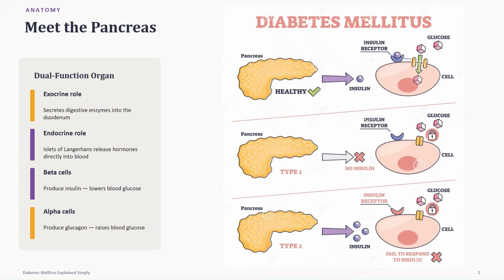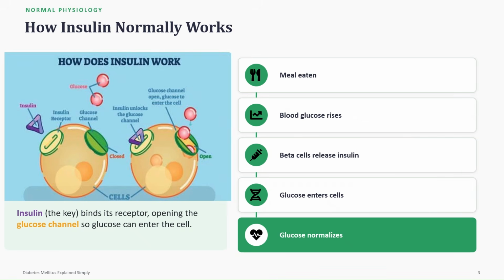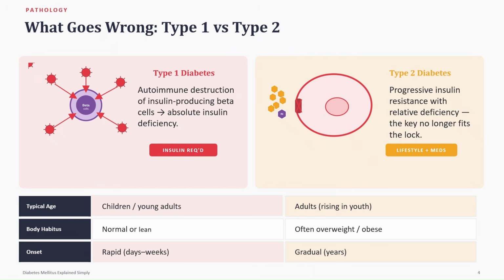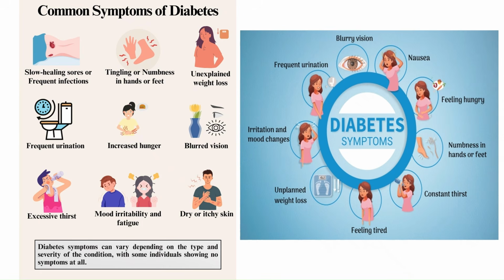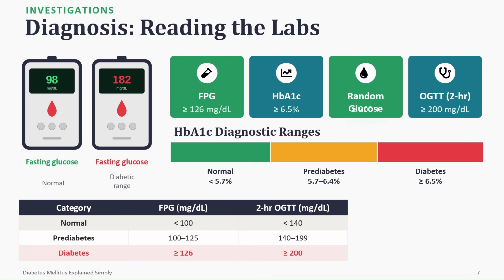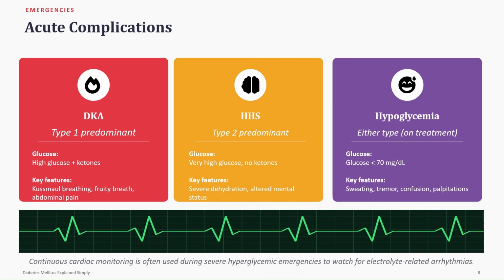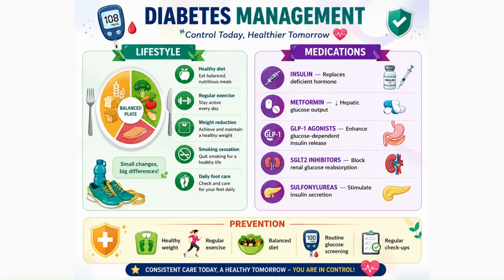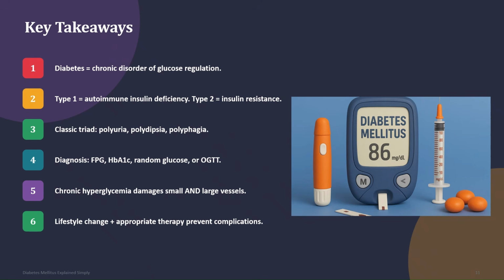Diabetes Mellitus Explained Simply | Type 1 vs Type 2, Symptoms, Diagnosis & Treatment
Welcome to Episode 1 of my Medical Concepts Explained Simply series!

In this video, we break down Diabetes Mellitus in a simple, visual, and easy-to-understand way. Whether you're a medical student, nursing student, health science student, or simply interested in learning about diabetes, this crash course is for you.

📚 Topics Covered:
✅ Pancreas and insulin physiology
✅ How insulin works
✅ Type 1 vs Type 2 Diabetes
✅ Pathophysiology of diabetes
✅ Classic symptoms
✅ Diagnosis and investigations
✅ Acute complications (DKA, HHS, Hypoglycemia)
✅ Chronic complications

💡 Perfect for:
• Medical Students
• Nursing Students
• Pharmacy Students
• Clinical Officers
• Health Science Students
• Exam Revision